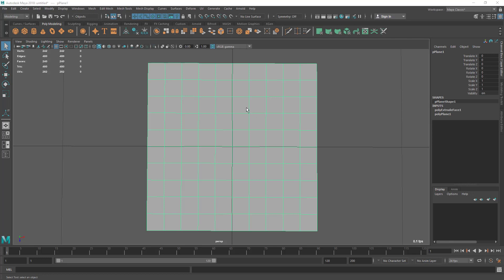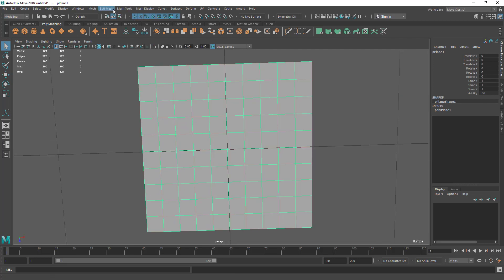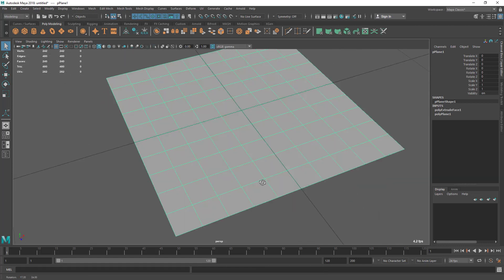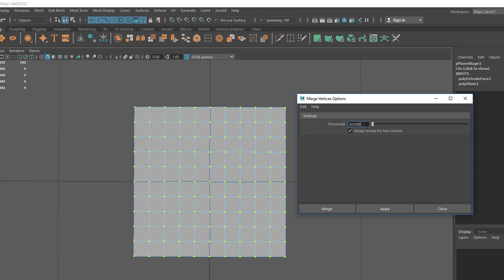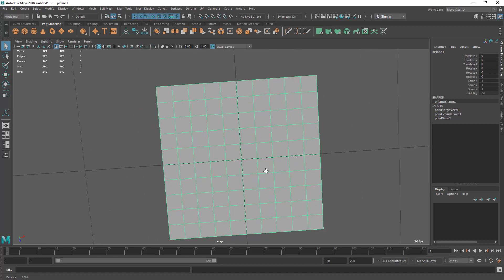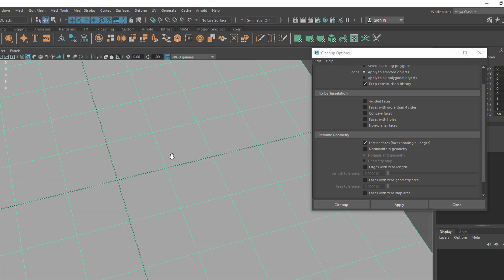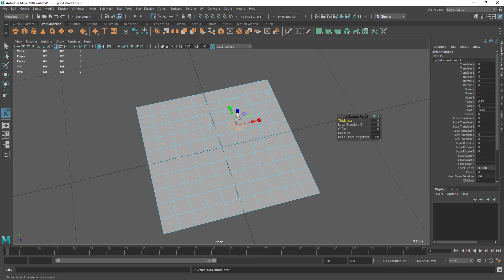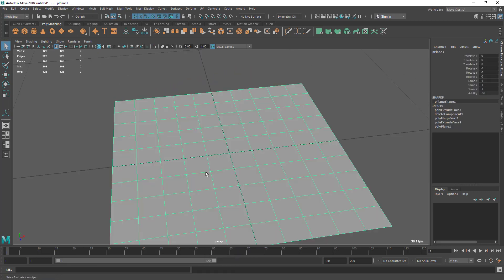Q&A With Me - How to Fix Duplicated Vertices/Faces Problem Because of Multiple Extrude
How to Fix Duplicated Vertices/Faces Problem Because of Multiple ideal Extrude. Beginners student tends to do this mistake a lot. In this video I will teach you how to fix multiple duplicated geometry easily.